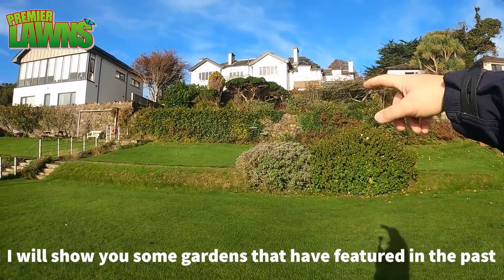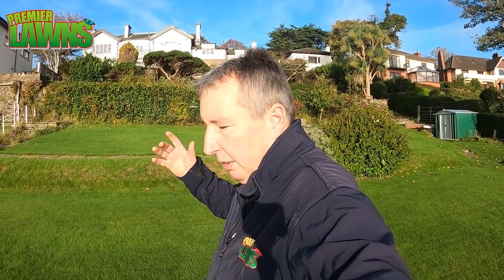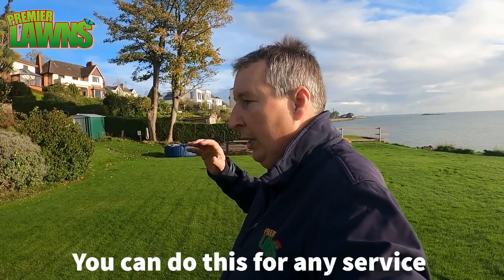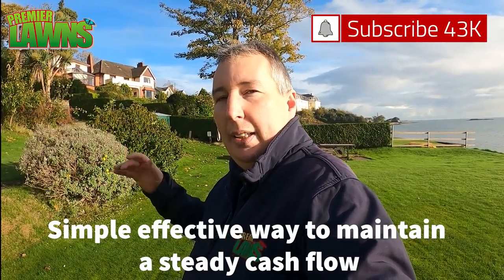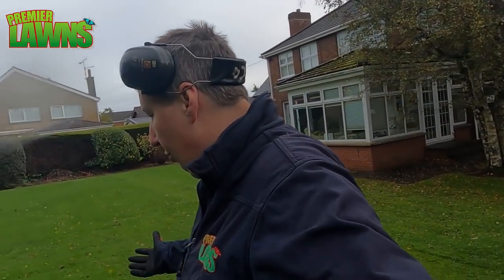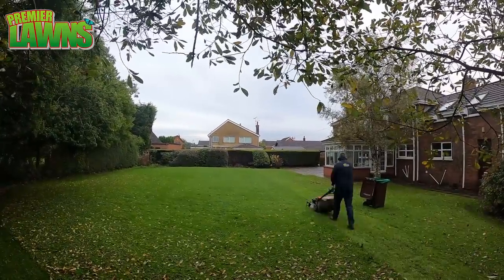The BEST thing I did for my business this YEAR / How to make more money cutting lawns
The best thing I did for my business this year and How to make more money cutting lawns was to automate as much of it as possible.
Tired of having to chase payments and send invoices? Well, I was, I wasn’t getting paid and was chasing invoices. It was getting to the point I was ready to stop cutting grass as it wasn’t profitable enough.
Luckily, my invoicing software Get Jobber can be automated and can handle all the invoices, payments and receipts automatically. No more chasing invoices and spending time on unbillable hours.
Do the job, get paid on time, every time.
This method can be applied to any service in your business today.

My tips can help you become more profitable whatever service you provide to your customers

Jobber’s powerful software helps you organize, manage, and grow your business:
    Quote, schedule, and invoice—all in one place
    Make it easy for happy customers to pay you and leave online reviews
    Eliminate double entry by syncing with Quickbooks Online
    Impress your customers with automated email/text reminders
    Allow leads to book new work through your website or Facebook page
    Manage email, social media, and postcard marketing

Links to other videos that have been filmed in this video

Join the Premier lawns Community on Facebook, with behind the behind the scenes access, friendly help and advice from the active community.

PRODUCT LINKS

🔨 DIY drag mat
🔨 Rake for scarifying

🍀 Fertiliser and moss control
👉 Fertiliser 👉

🍀 Kill moss in a lawn
🍀 Kill moss and feed the lawn
🍀 Kill moss on Paving

🔨 Tools
🔨 DIY drag mat
🔨 Rake for scarifying

🦟 Insects
🦟 Leatherjacket killer

👉 DIY lawn care – Easy to follow how to videos with tips and tricks that can easily be applied to your lawn today.